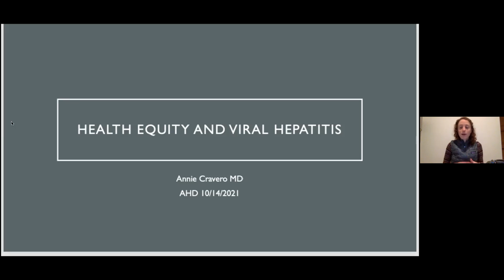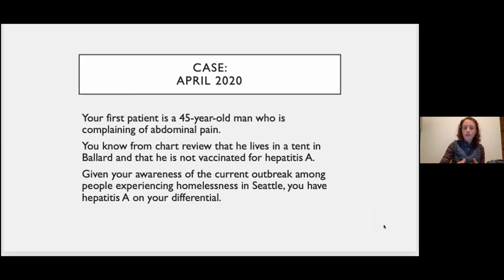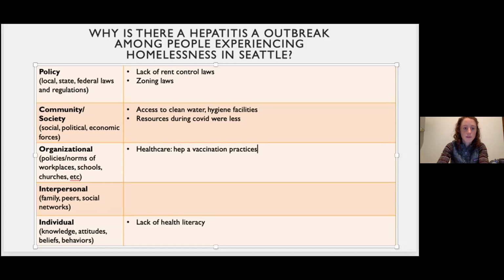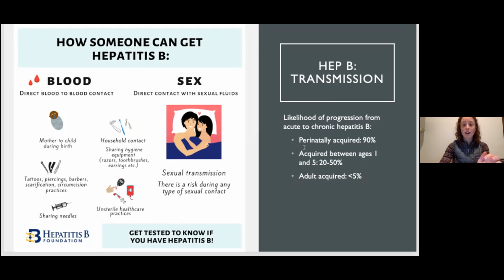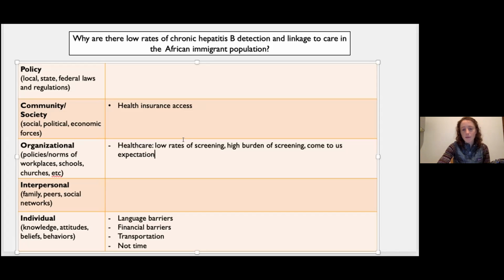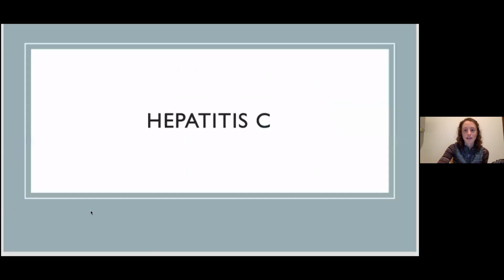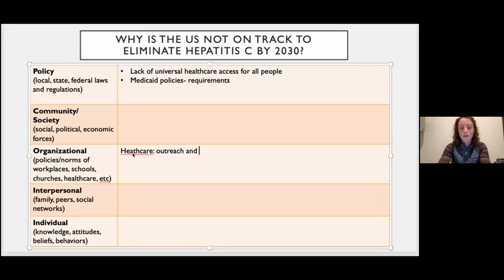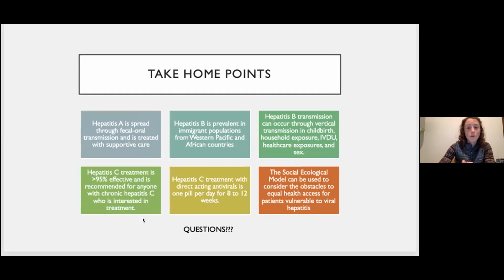AHD 10 14 21 Health Equity & Viral Hepatitis A Cravero